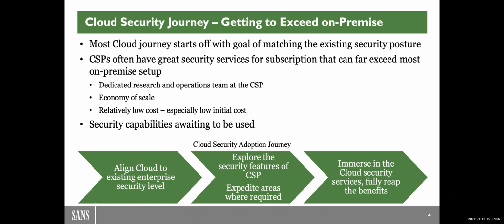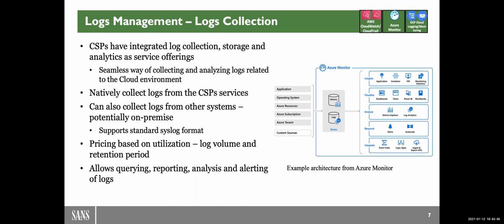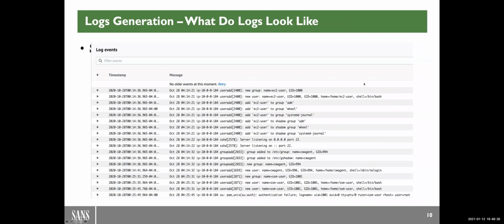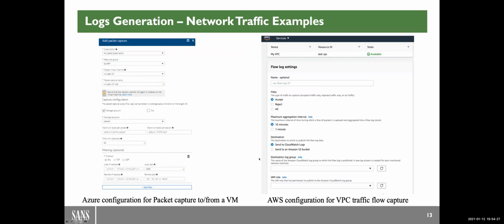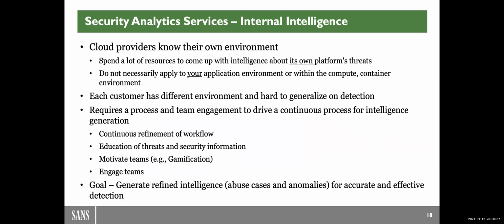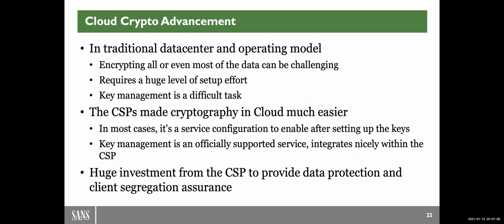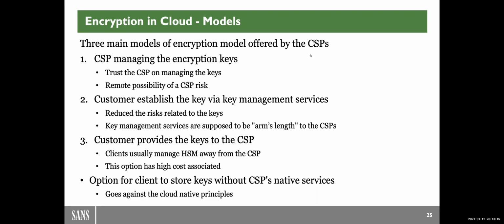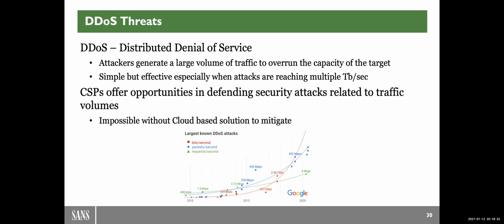Management View of How Cloud Security Services Help Your Organization Leapfrog on Security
Overview

Cloud security capabilities have earned a name to be a pivotal point for organizations. While there are horror stories of organizations that did not secure their Cloud environments properly, there are also lots of excitements from organizations that happily leverage the Cloud capabilities to significantly uplift their security capabilities, way beyond what they could do without the Cloud providers. In this presentation, we will explore the most common Cloud security capabilities offered by the large Cloud providers that are leveraged by organizations and ways to adopt them from zero to hero.

Speaker Bio
Jason Lam holds a leadership role at a large global financial company. In this role, he’s accountable for global direction and management of cyber security defense and response. He has nearly two decades of experience in the information security industry, progressing from hands-on research work to securing large-scale enterprise environments. Over the years, Jason has performed and led intrusion detection, penetration testing, defense improvement programs and incident response in large enterprise environments. Jason is a co-author and instructor for SEC522: Defending Web Application Security Essentials as well as sole author of the brand new MGT520: Leading Cloud Security Design and Implementation.